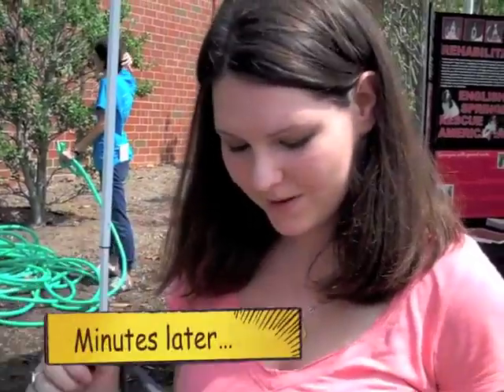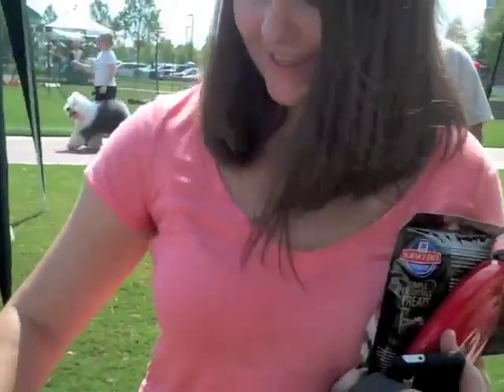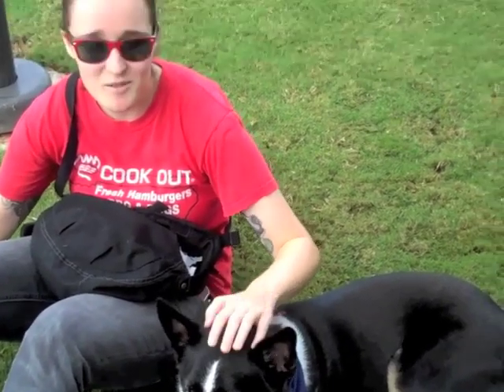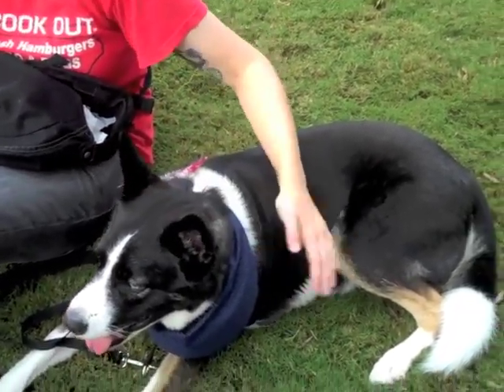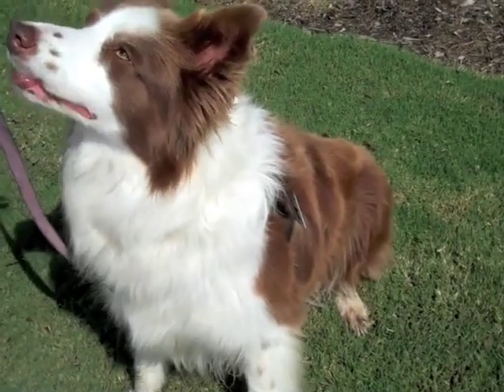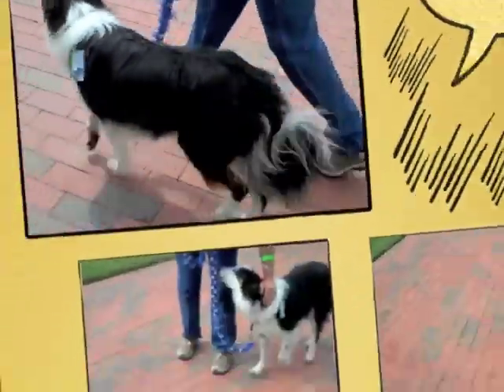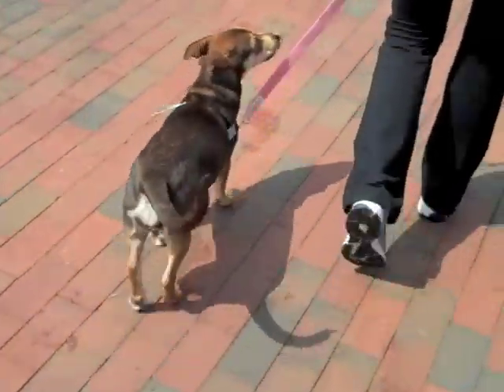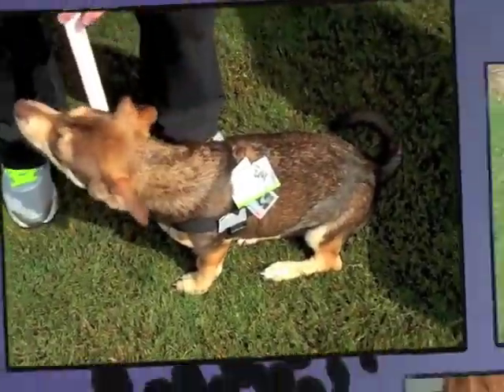K9 Kindness No Choke Challenge at NC State Vet School Dog Olympics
K9 Kindness sponsored a No Choke Challenge at North Carolina State Vet School's annual Dog Olympics on Sept. 8, 2012.  Prong, choke and shock collars were traded for Walk Your Dog With Love Harnesses.  Handlers and dogs learned a much more rewarding and pain free way to walk together.  K9 Kindness promotes humane education and reward based dog training in the Triangle region of North Carolina.